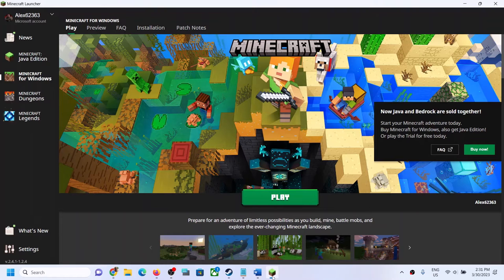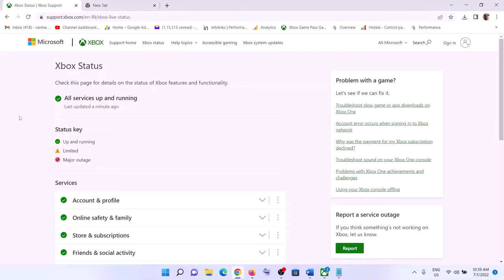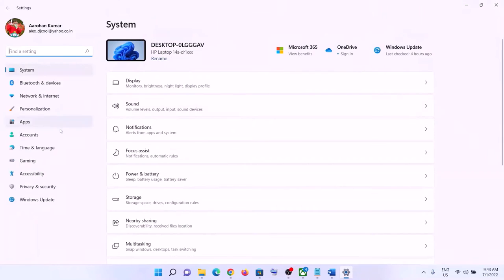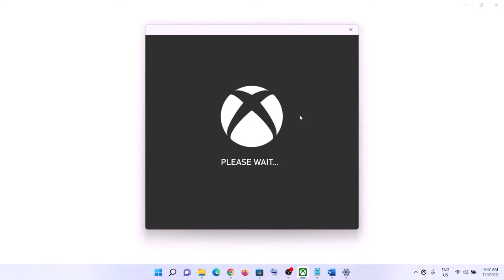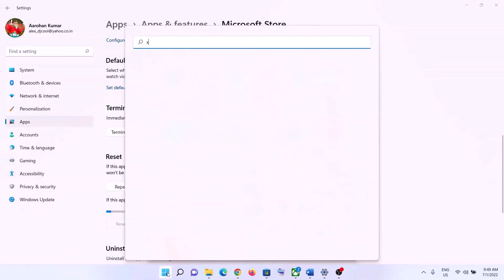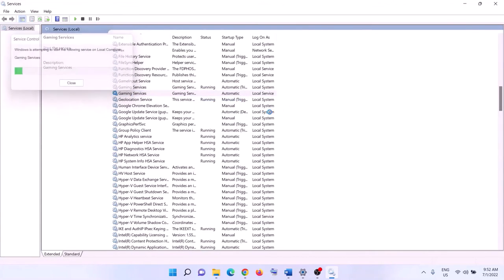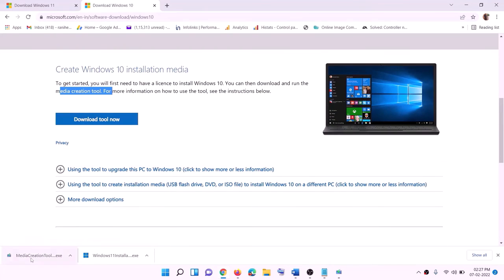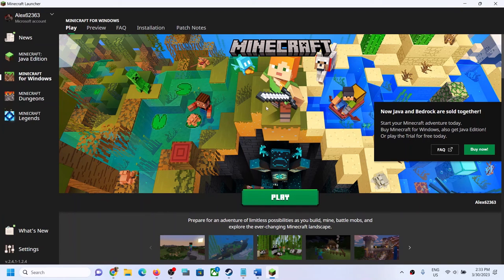Fix Minecraft Launcher/Minecraft Not Launching Error 0x00000000 Unable To Locate The Java Runtime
Fix Minecraft Error Unable to locate the Java runtime.
Error details: 0x00000000, Fix Minecraft Launcher not opening/starting Error code 0x00000002 on Windows 10/11,Fix Error 0x00000002 When Launching Minecraft Launcher On Windows PC
C:\Users\Username\AppData\Local\Packages\Microsoft.WindowsStore_8wekyb3d8bbwe
 Step 7) Login with same account in Xbox app and Microsoft Store app, also make sure data, time, timezone and region is correct on your computer
IP Helper
Gaming services
Windows Update